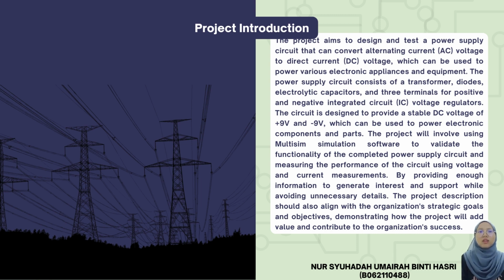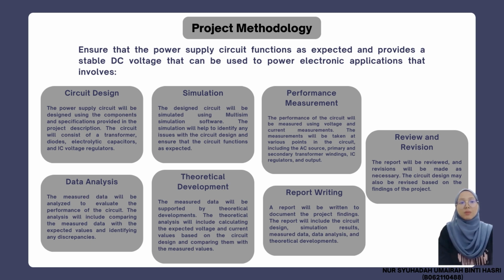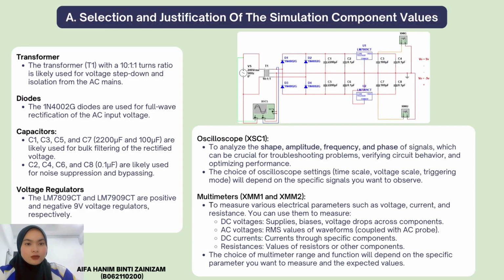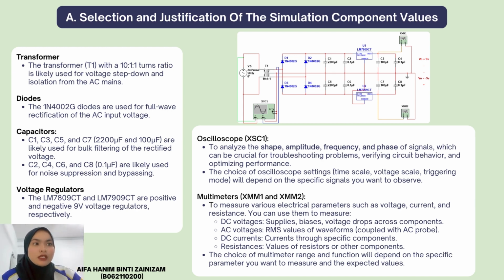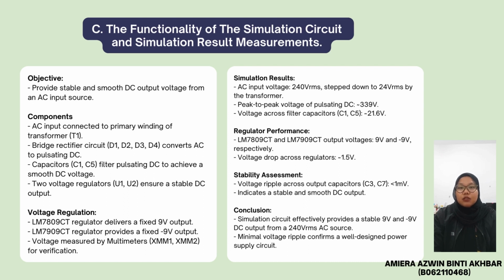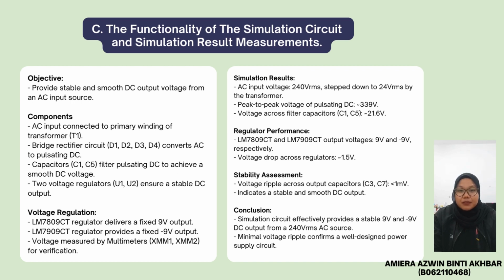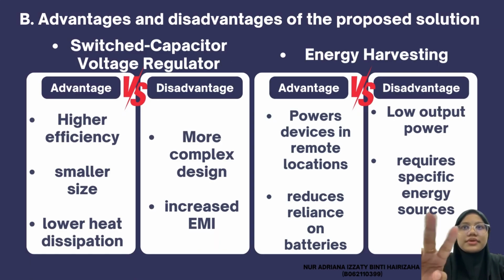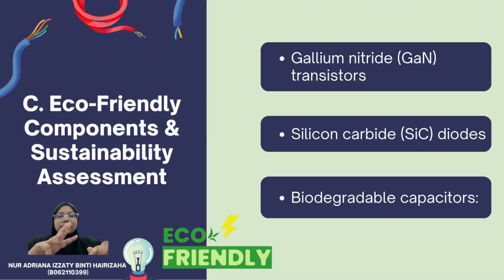BENG3013- ELECTRIC & ELECTRONIC PRACTICES // VIDEO PRESENTATION //GROUP 16//3BTMM